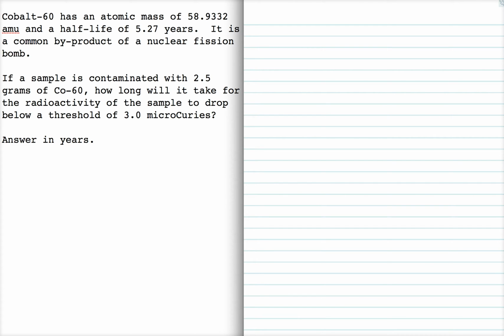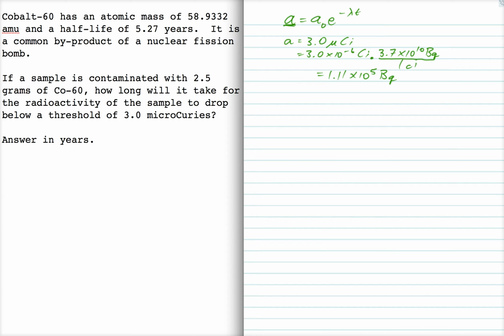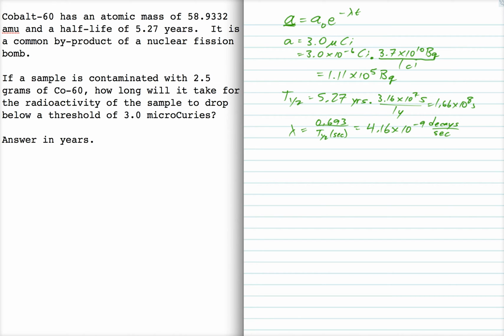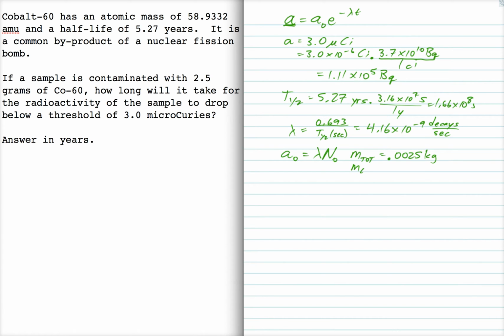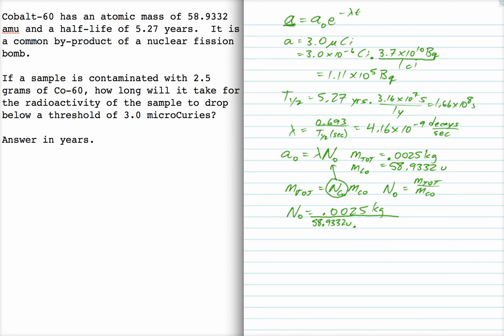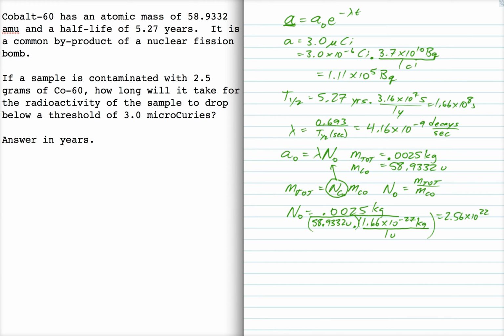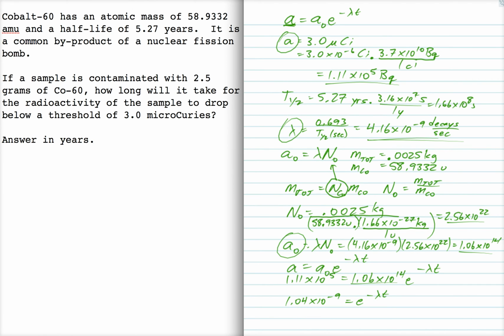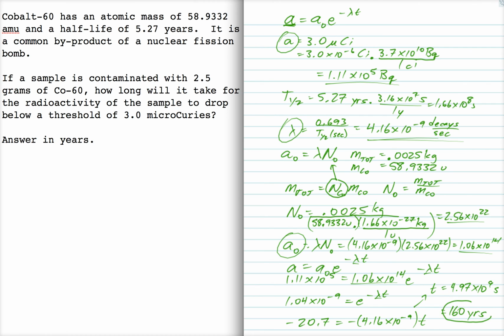Physics 10164 - Spring 2013 - Exam 5A, Problem #3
Cobalt-60 has an atomic mass of 58.9332 amu and a half-life of 5.27 years.  It is a common by-product of a nuclear fission bomb.  If a sample is contaminated with 2.5 grams of Co-60, how long will it take for the radioactivity of the sample to drop below a threshold of 3.0 microCuries.  Answer in years.